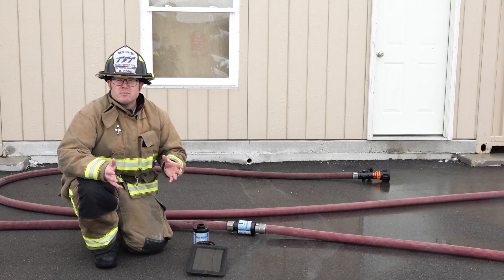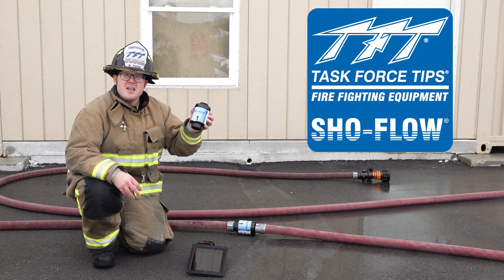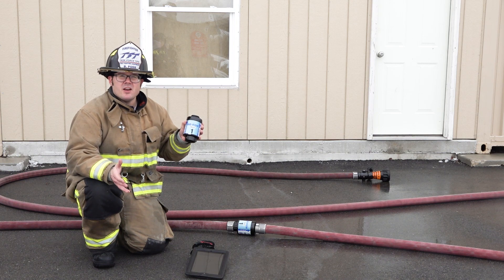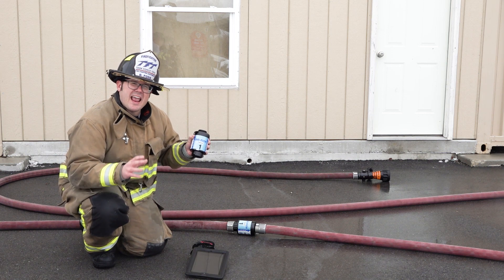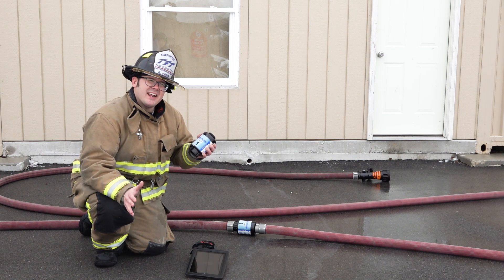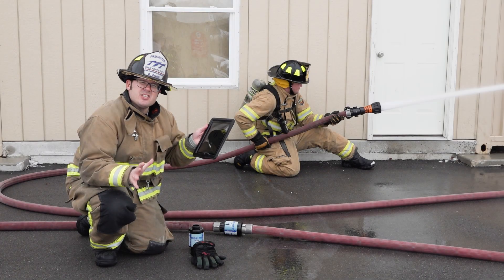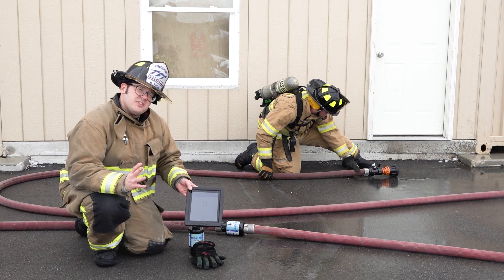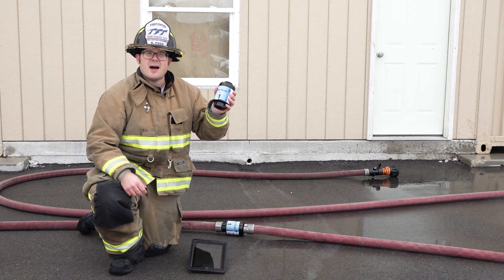SHO-FLOW® 1 Flow Meter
TFT’s new SHO-FLOW® Flow Meter series provides accurate, real time information for use in testing, training and firefighting operations about water flow rates on a single hose line. When installed, the device generates power using water flow to run itself, so no batteries are need to operate! Power is harvested from an internal moving turbine and will transmit flow rating data to any smart device via Bluetooth. The SHO-FLOW is simple, reliable and easy to use.